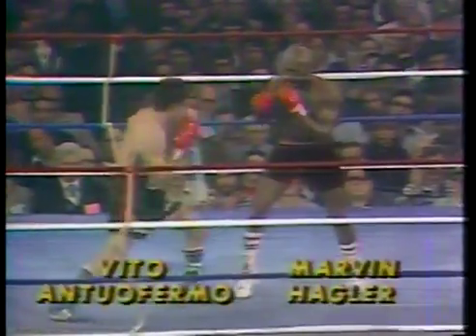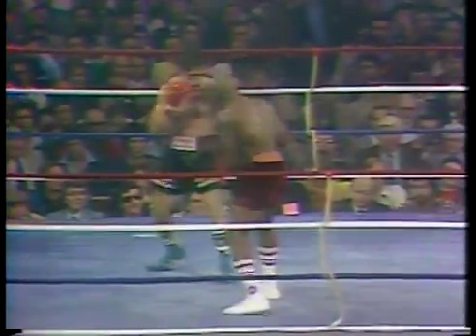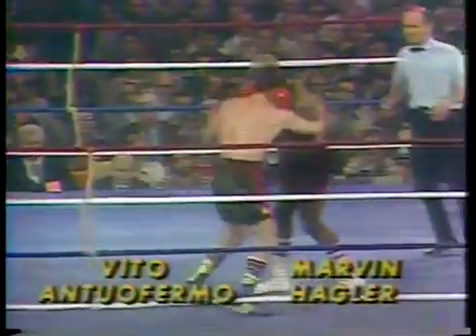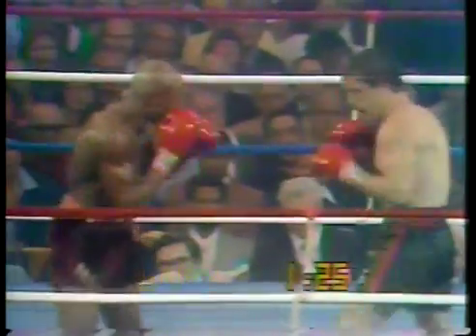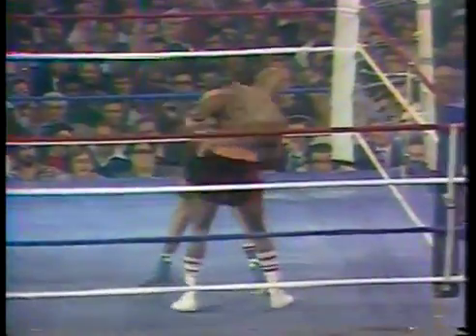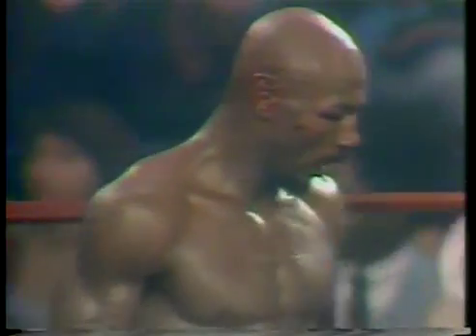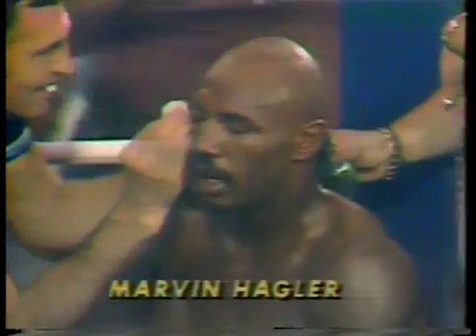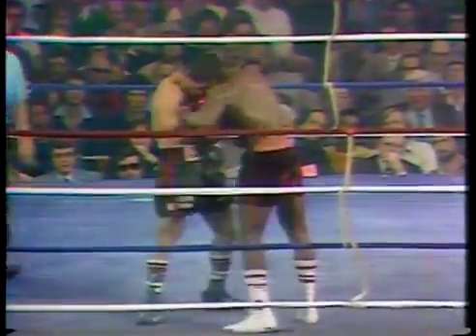Boxing - Welterweight Title - Vito Antuofermo VS Marvin Hagler - 1st Fight Round 11 - 15- imasports